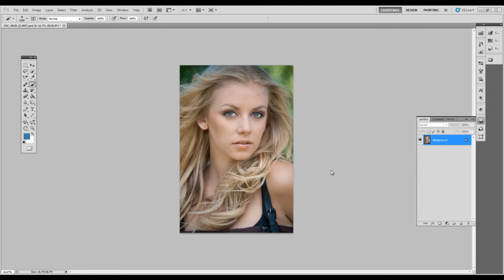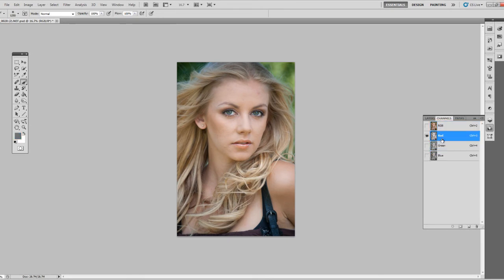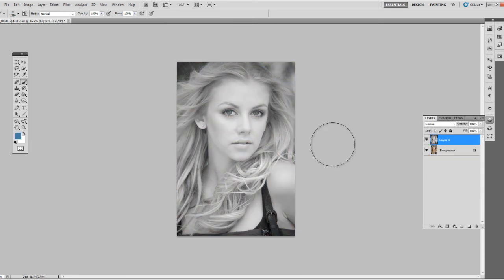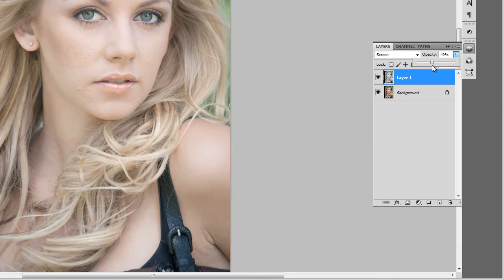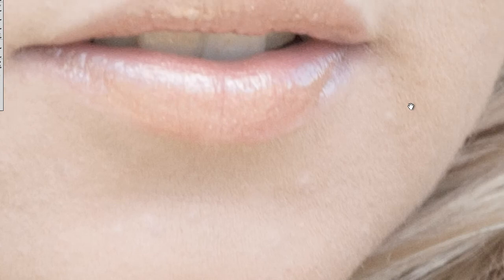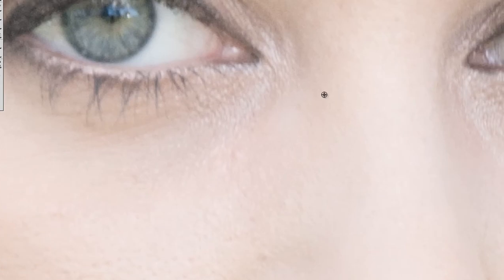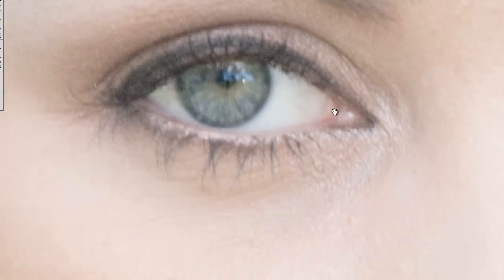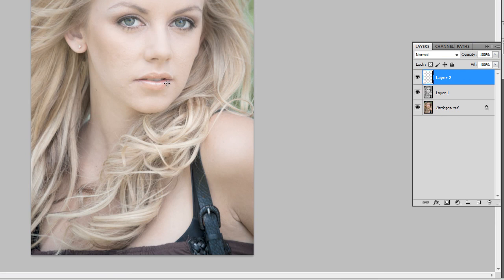Fashion Retouching - Case Study 1 - Part 1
In this tutorial series, I will be detailing the aspects of fashion photo retouching in Adobe Photoshop.  In this part of the case study, I will use the channels panel and the healing tool to fix blemishes and smooth the skin.